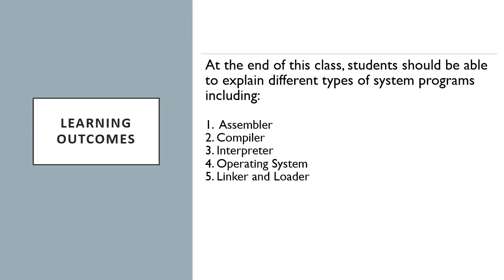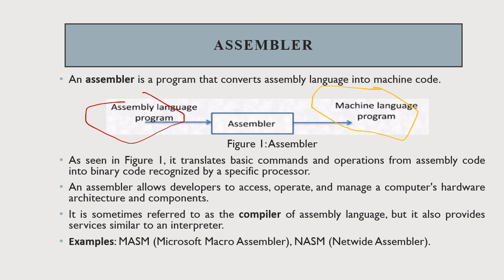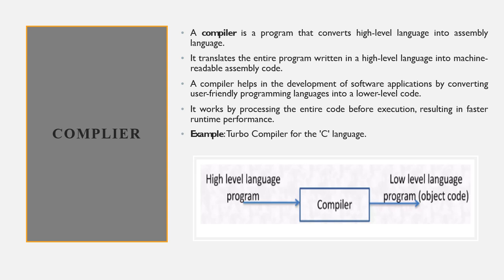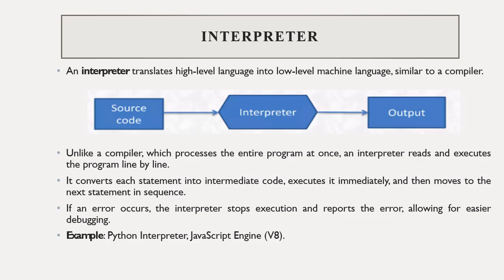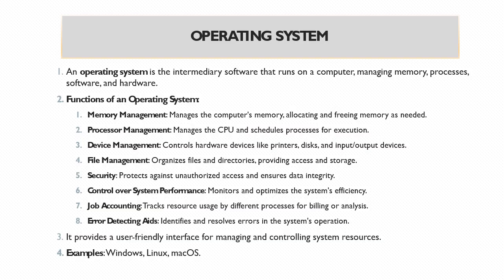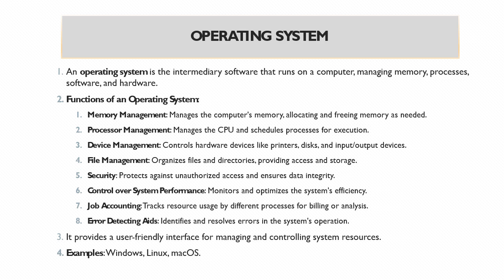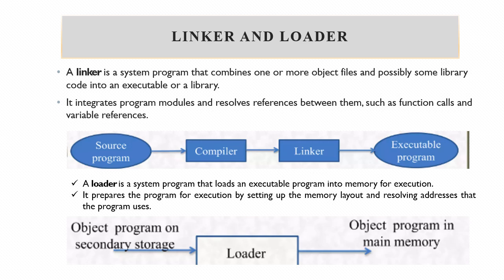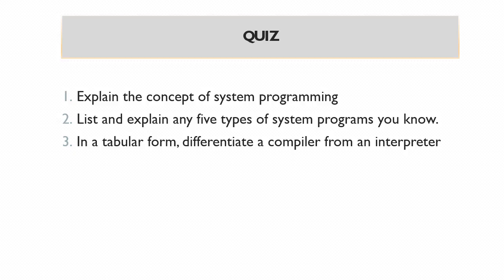Week Two & Three